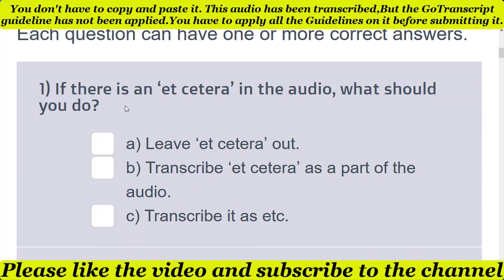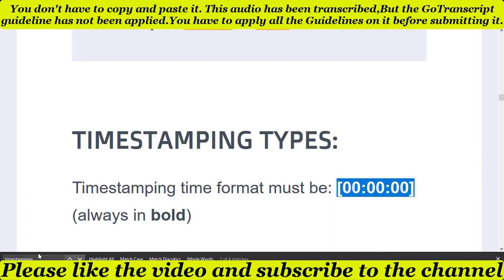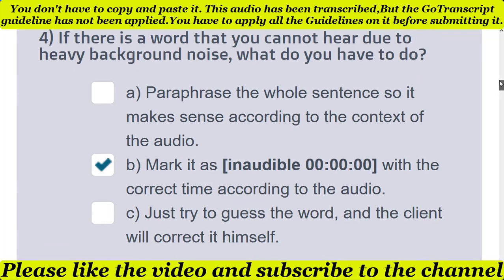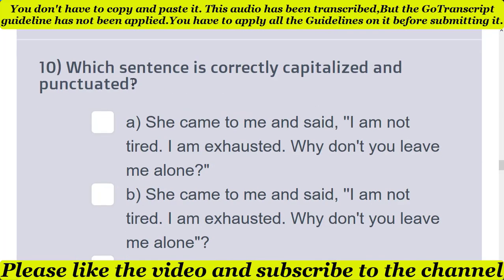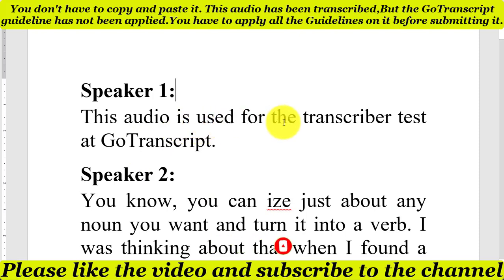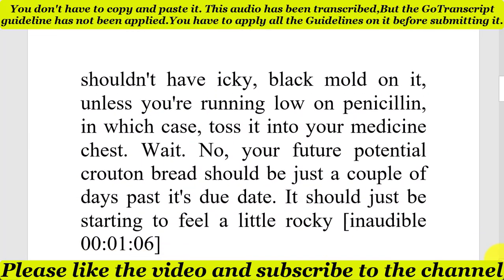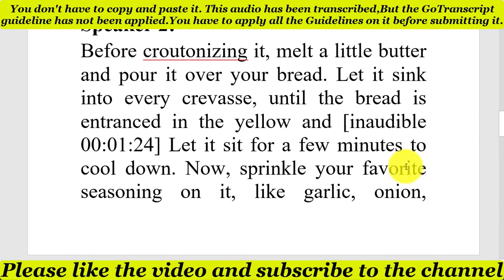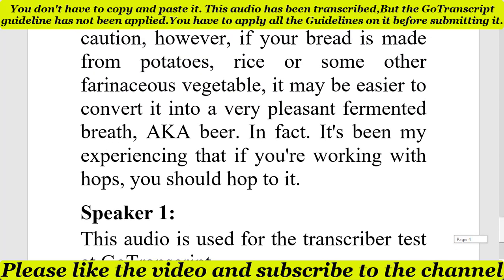GoTranscript - Go Transcript Test Answers 18 October 2020 | gotranscript test answer 2020 | Passed